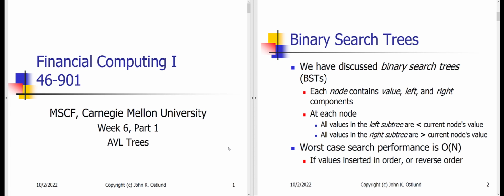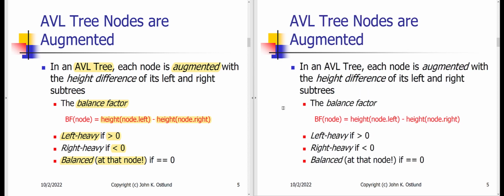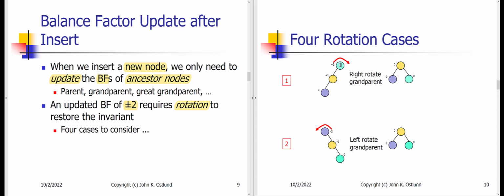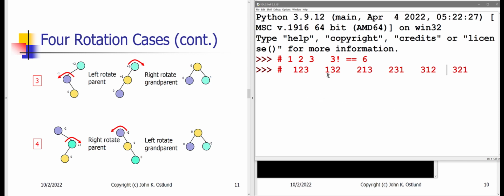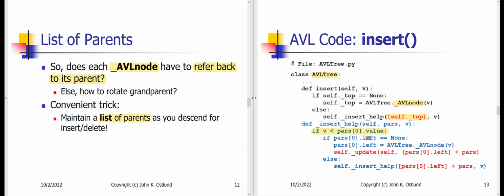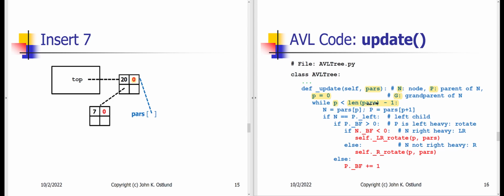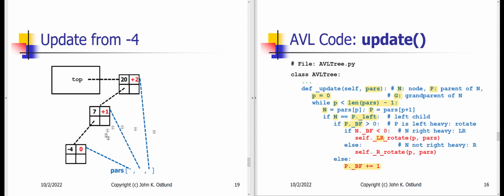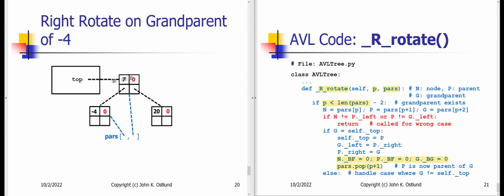FCI Week 6 Part 1